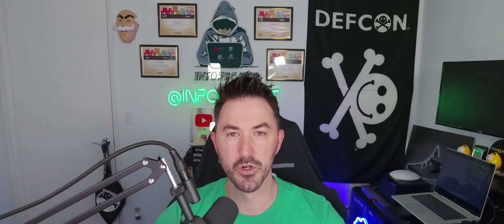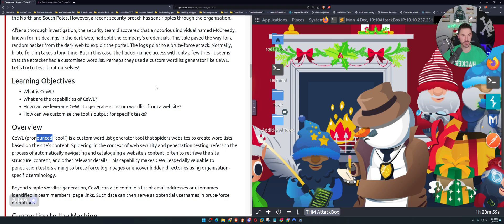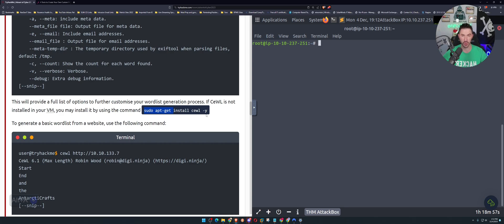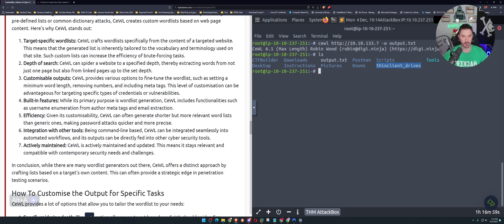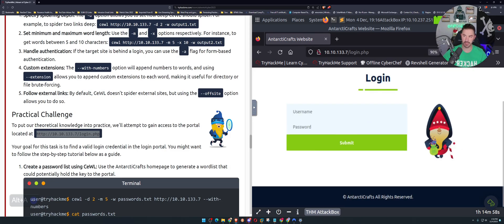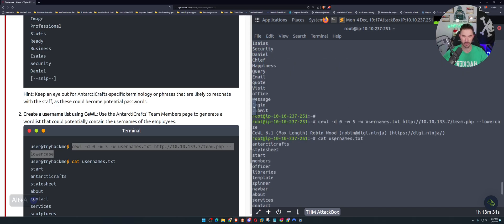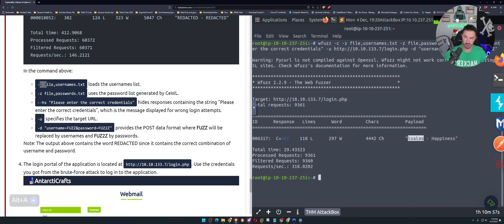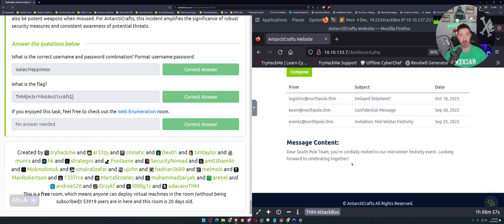TryHackMe! Advent of Cyber 2023 Day 4 | Baby, It's CeWLd Outside - Walkthrough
TryHackMe! Advent of Cyber 2023 Day 4 |  Baby, It's CeWLd Outside - Walkthrough CewL (Custom Word List generator)

Sorry about the SOUND around 7:06 for about a minute. I guess I clicked on mute LOL

1. RTFM: Red Team Field Manual v2
2. Blue Team Field Manual (BTFM)
3. PTFM: Purple Team Field Manual
4. LFM: Linux Field Manual
5. Operator Handbook: Red Team + OSINT + Blue Team Reference
6. Linux Basics for Hackers
7. Advanced Security Testing with Kali Linux
8. Blue Team Handbook: SOC, SIEM, and Threat Hunting (V1.02): A Condensed Guide for the Security Operations Team and Threat Hunter
9. Blue Team Handbook: Incident Response Edition: A condensed field guide for the Cyber Security Incident Responder

1. ALFA AWUS036ACH
2. ALFA Network AWUS036ACS Wide-Coverage Dual-Band AC600 USB Wireless Wi-Fi Adapter
3. Panda Wireless PAU06 300Mbps Wireless N USB Adapter
4. Alfa AC1900 WiFi Adapter - 1900 Mbps 802.11ac Long-Range Dual Band USB 3.0 Wi-Fi Network Adapter
5. Tp-Link TL-WN722N IEEE 802.11n USB - Wi-Fi Adapter

The Gear I use for recording, links are below:

1. My Lumix G7 Camera
2. My Camera Tripod
3. Blue Yeti Microphone
4. Cam Link 4K Capture Card
5. Rode Camera Microphone
6. Lighting setup
7. Stand-Up Desk
8. Logitech Brio 4K Webcam
9. VIVO 32-inch Desk Converter, Height Adjustable Riser, Sit to Stand Dual Monitor and Laptop Workstation with Wide Keyboard Tray, Black, DESK-V000K, 32
10. Dell U3419w Ultrasharp 34-Inch WQHD (3440x1440) Curved IPS USB-C Monitor, Black
11. Dell P2419H 24 Inch LED-Backlit, Anti-Glare, 3H Hard Coating IPS Monitor - (8 ms Response, FHD 1920 x 1080 at 60Hz, 1000:1 Contrast, with ComfortView DisplayPort, VGA, HDMI and USB), Black
12. Elgato Stream Deck MK.2 – Studio Controller, 15 macro keys, trigger actions in apps and software like OBS, Twitch, ​YouTube, and more, works with Mac and PC
13. Elgato XLR Microphone Cable – Shielded Microphone Cable for Studio Recording and Live Production, Gold-Plated Pins, Male to Female, for Mic and Balanced Analog Line Levels, 10ft/3m
14. Elgato Wave XLR - Audio Mixer and 75 db Preamp for XLR Mic to USB-C, Control Interface with 48V Phantom Power, Tap-to-Mute, Digital Mixing Software for Streaming, Recording, Podcasting on Mac and PC
15. Shure SM7B Vocal Dynamic Microphone for Broadcast, Podcast & Recording, XLR Studio Mic for Music & Speech, Wide-Range Frequency, Warm & Smooth Sound, Rugged Construction, Detachable Windscreen - Black

Networking Gear for Home Office:

1. My Dream Machine Firewall
2. Ubiquiti UniFi 6 Lite Access Point
3. My Synology 5-bay DiskStation DS1522+
4. ARRIS SURFboard SB8200 DOCSIS 3.1 Cable Modem
5. Dell XPS 15 9510 Laptop
6. Dell Docking Station
7. Synology 2 bay NAS DiskStation DS220+ (Diskless)
8. Seagate IronWolf 8TB NAS Internal Hard Drive HDD – 3.5 Inch SATA 6Gb/s 7200 RPM 256MB Cache for RAID Network Attached Storage – Frustration-Free Packaging (ST8000VNZ04/N004)

📱Social Media📱
Follow me on the following platforms